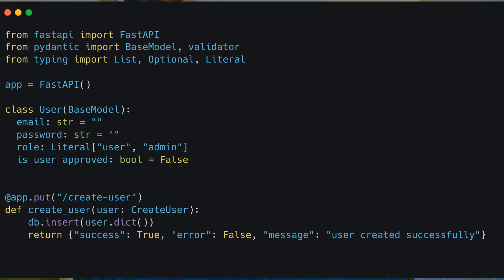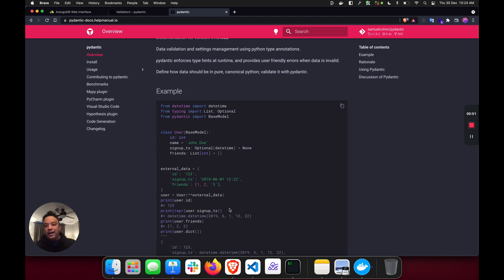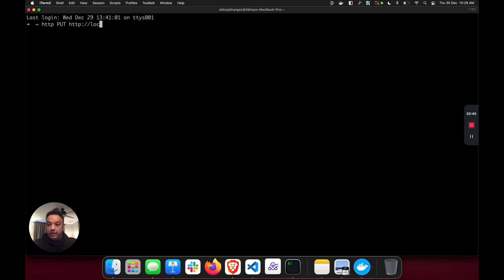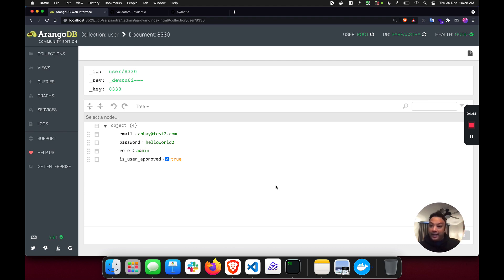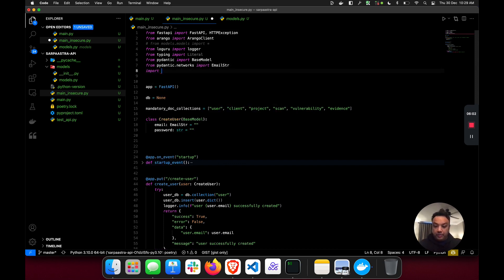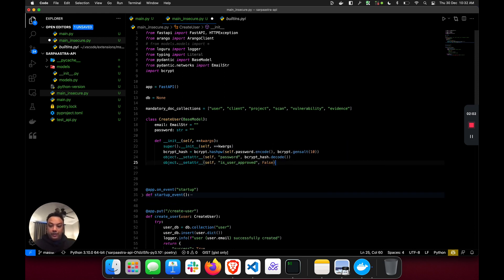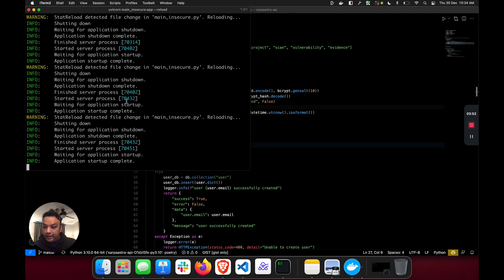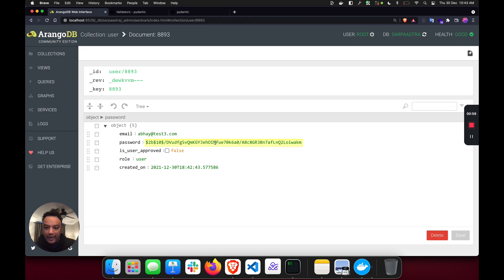What's wrong with this Code? Vulnerable Python Code - Walkthrough and Fix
On December 29, I posted a vulnerable Python Code Snippet. This code snippet was for an API that was vulnerable in several ways. I explore the vulnerability and fix the Python API to be much more secure. Vulnerabilities that we'll explore includes Mass Assignment (Authorization bypass) and Insecure Password Storage. These vulnerabilities are pretty bad. This can cause Privilege Escalation and Account Takeover.

This is the last AppSecEngineer Video for 2021. Have a great 2022. Wish you a very Happy New Year!